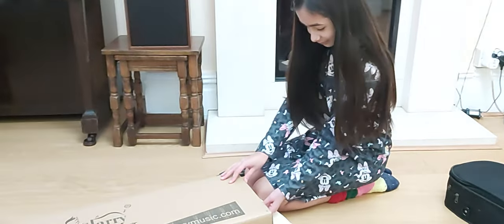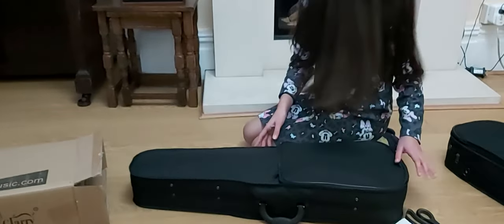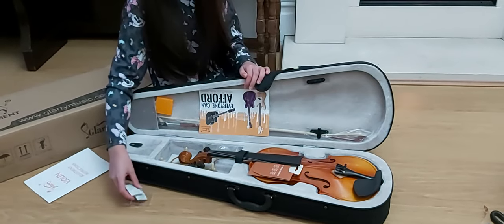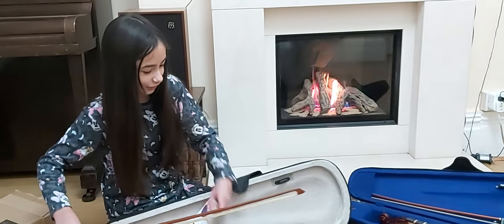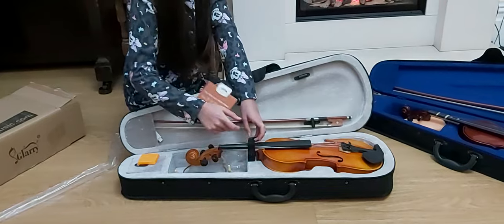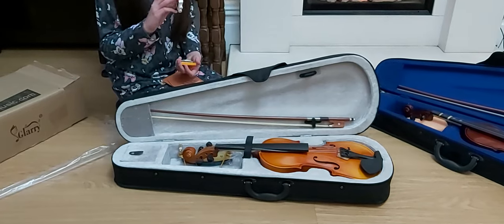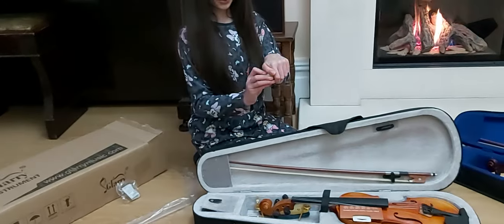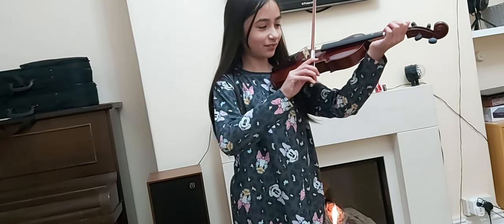Unboxing her new 3/4 Violin 🎻!Happy bunny!